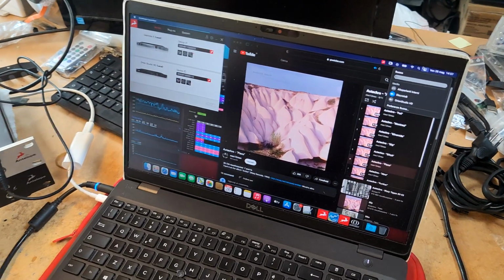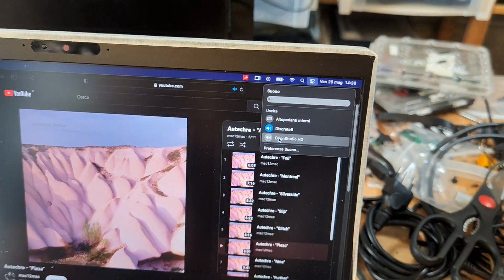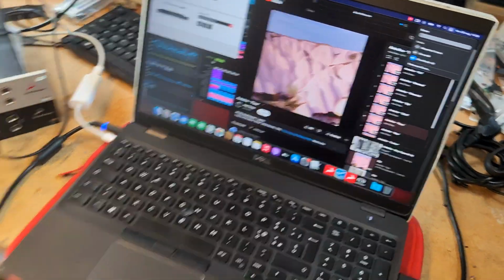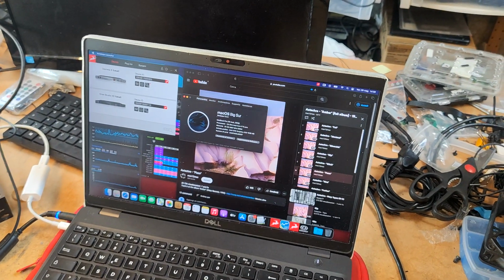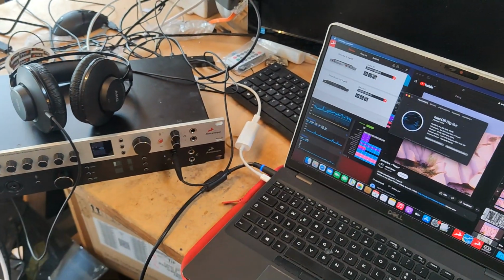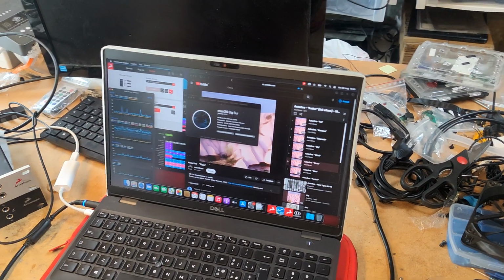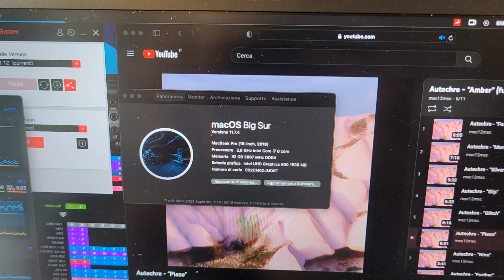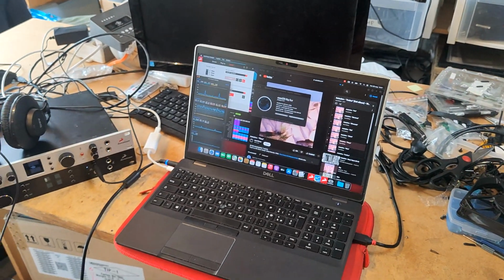Dell Precision 3541 hackintosh with Usb 3 and Thunderbolt 2 Antelope Audio Interfaces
Antelope Audio interface are mostly known for their bugged drivers and very clean sound.
A properly configured hackintosh will handle them just fine, with much better CPU performance compared to any intel MacBook and broader compatibility than Apple Silicon ones.